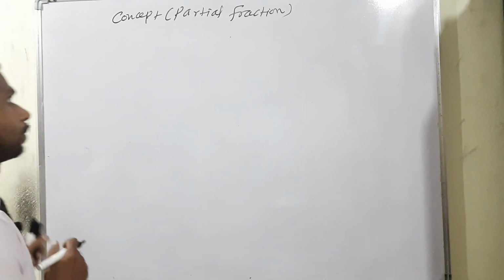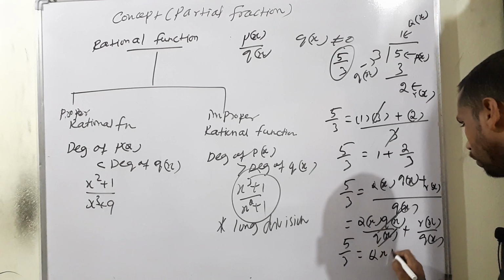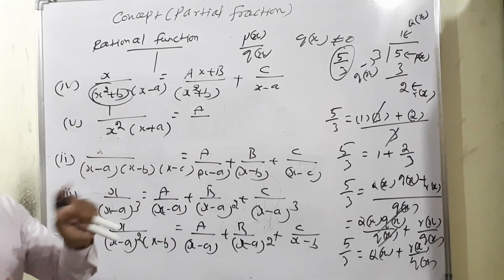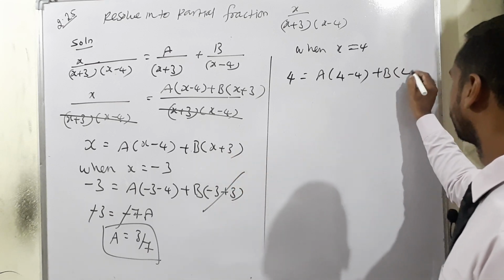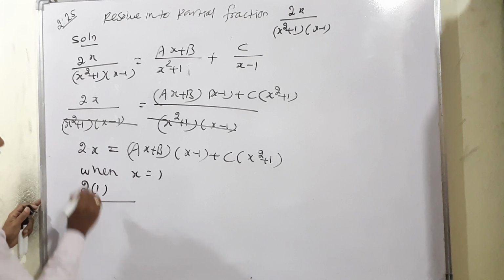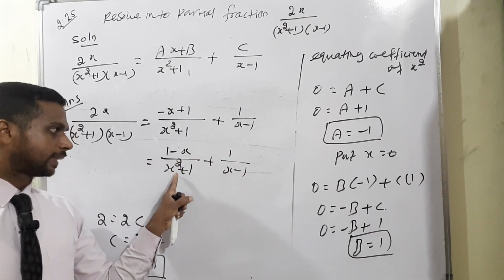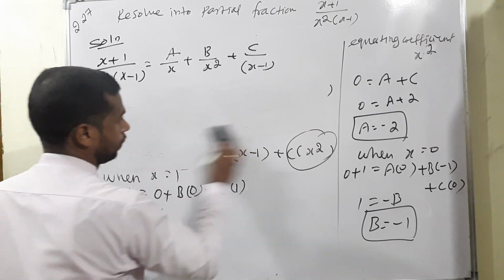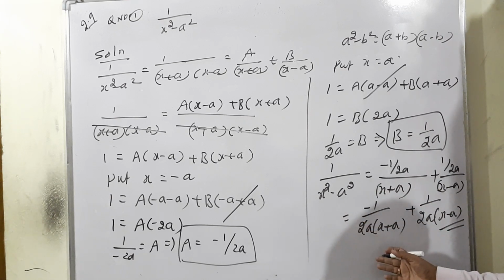GRADE 11| CHAPTER 2 | CONCEPT ( PARTIAL FRACTION) | 28 07 2021| 7 AM